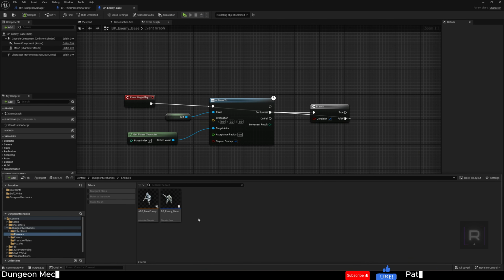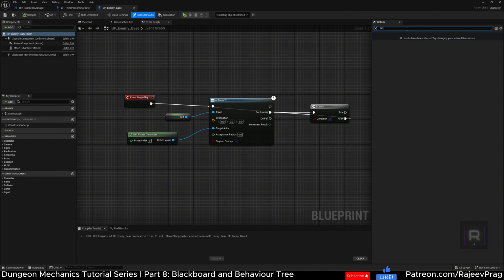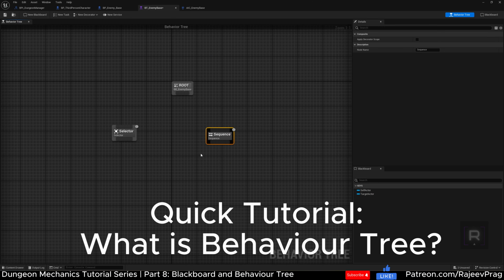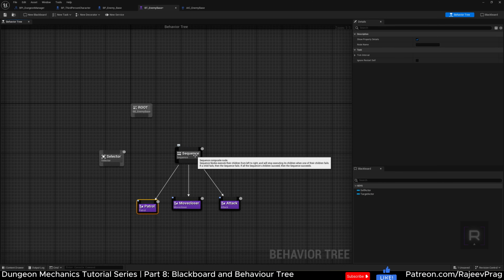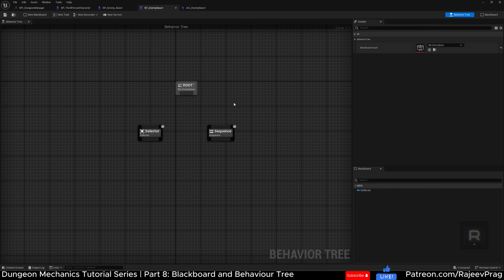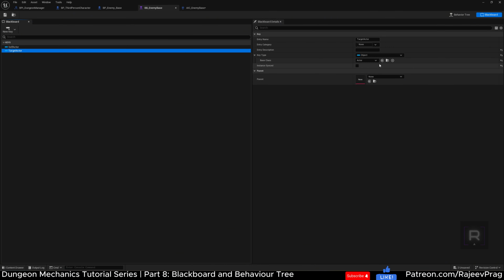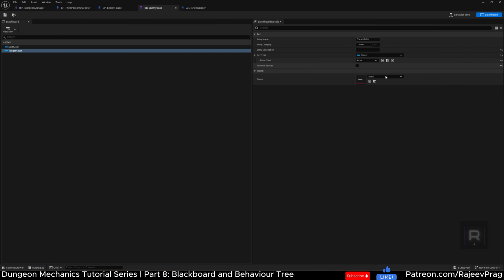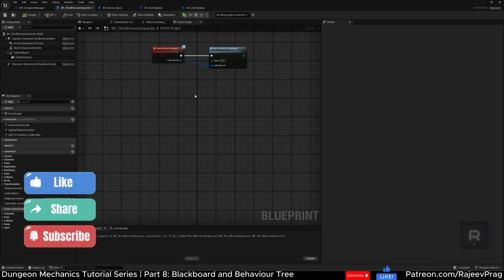Part 8: Behaviour Tree |Dungeon Mechanics Tutorial Series | Blackboard and AI Controller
In this tutorial, we will setup a Blackboard, behaviour Tree and AI Controller for our enemy.